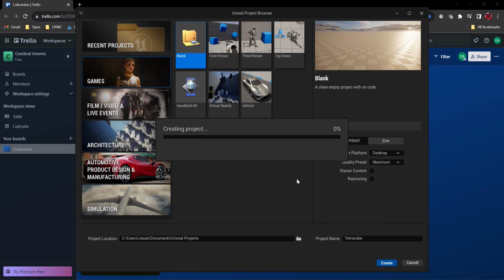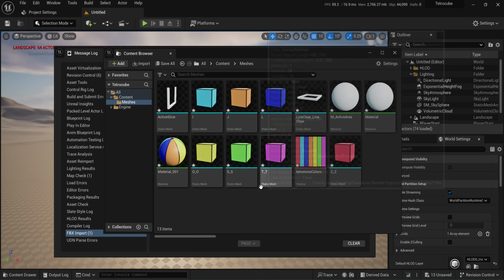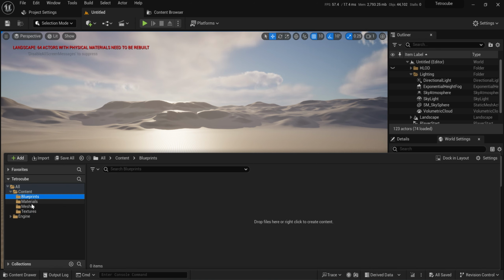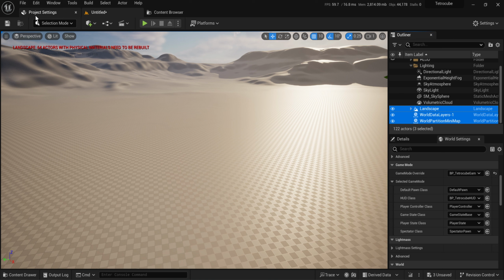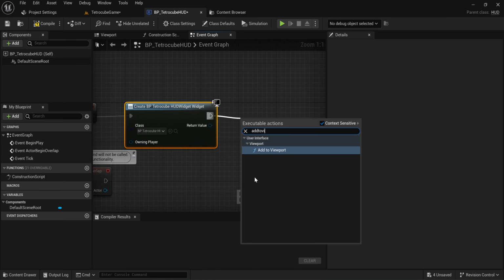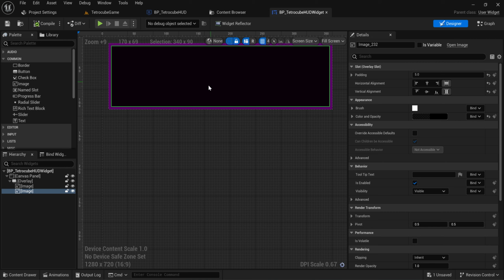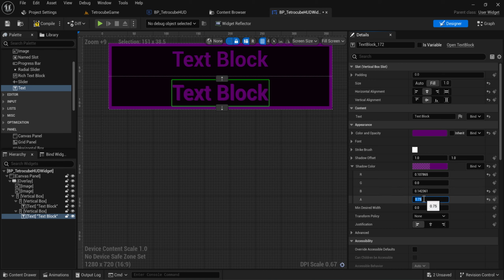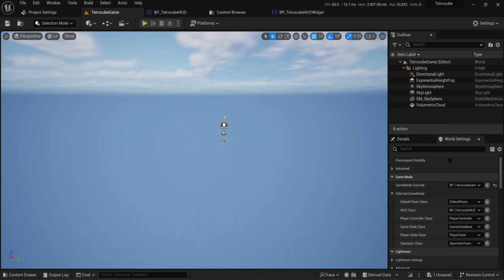UE5.3 C++ Tutorial - A Tetris-Like - 1